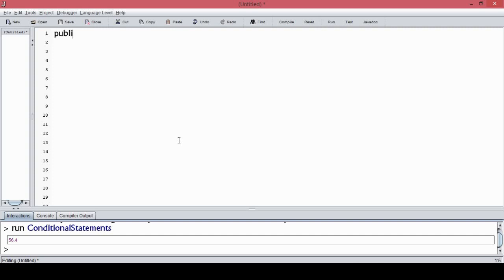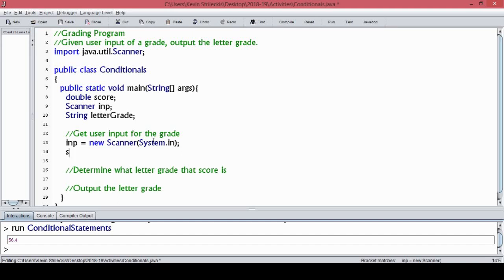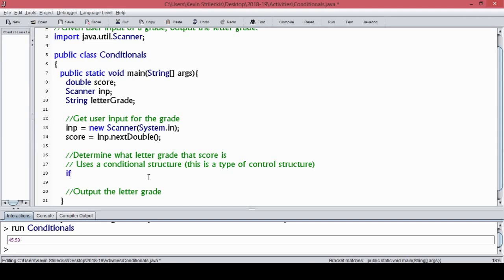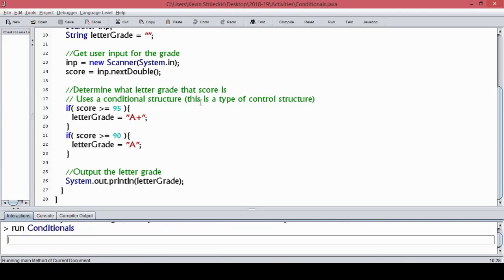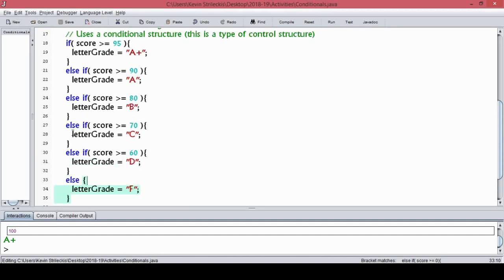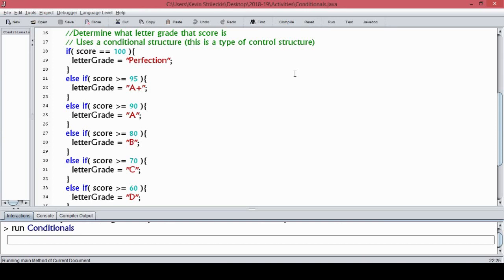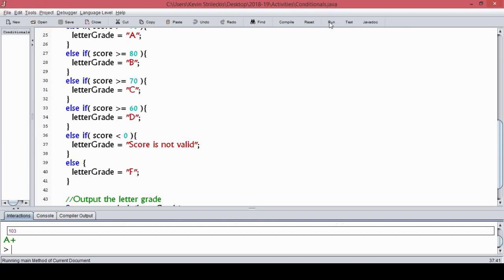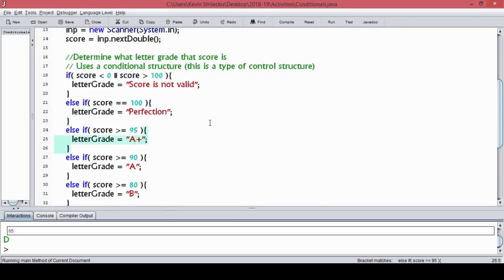Conditional Statements in Java